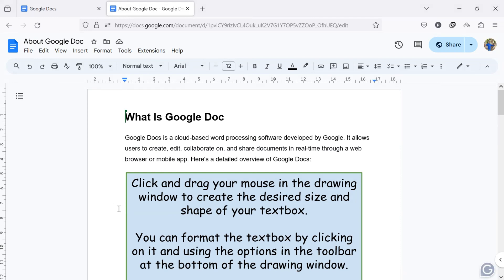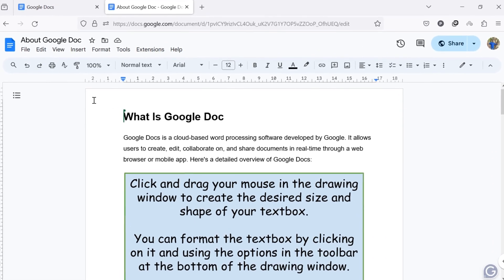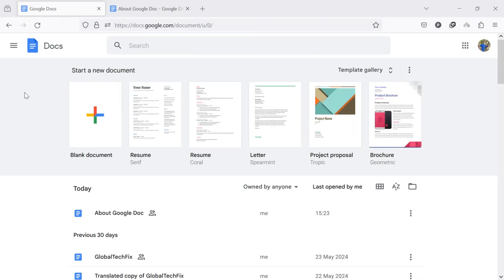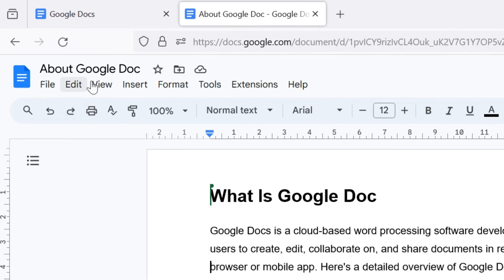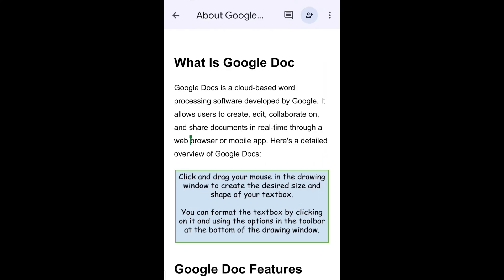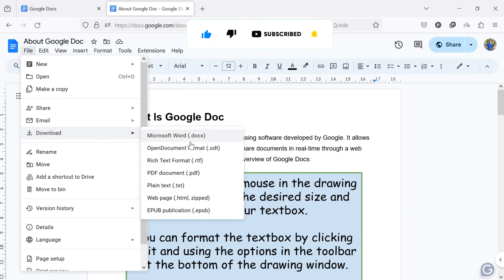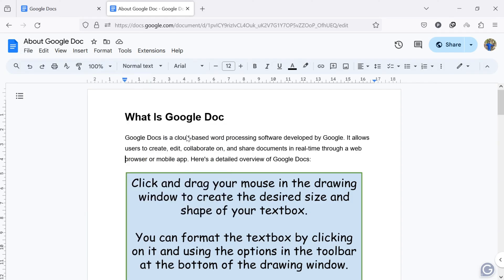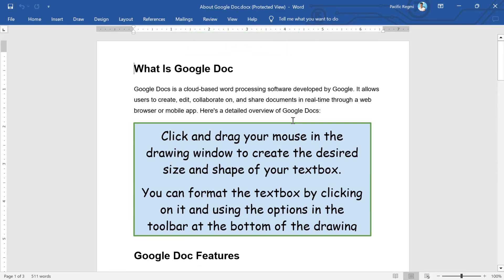How To Download Google Docs File | Save Document From Google Doc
Today, I'll guide you through how to download Google Docs file.

If you've been searching for a way to save or download a specific Google document into your computer or mobile device, you've come to the right place.

Downloading a Google Docs file is the process of saving a document created in Google Docs to your local device in a different file format.

Google Docs, a part of Google Workspace, is an online word processing tool that allows users to create, edit, and store documents in the cloud.

However, you may want to download the file for offline access, further editing in different software, sharing in a specific format, or for backup purposes.

🔶STEPS🔶
To download Google Docs file to your computer or mobile device,
1. Open Google Docs on your computer or on your mobile device.
2. Open a document you want to download to your device.
3. Click on "File" from the menu.
4. Hover over "Download" in the drop-down menu.
5. If you are using a mobile app, tap on three dots at the top and select Share and Export.
6. You will see several option Microsoft Word, OpenDocument Format, PDF Document, Plain Text, and more options.
7. Among various options, click on Microsoft Word to save the file to your computer or mobile device.

By following these simple steps, you can download your Google Docs file in the format you need, making it accessible offline and compatible with other software.

This Video Includes:
⟡how to download document from Google Docs
⟡how to save Google Docs on desktop
⟡how to download Google Docs on laptop
⟡save document from Google Doc
⟡how to save Google Docs to files on iPhone